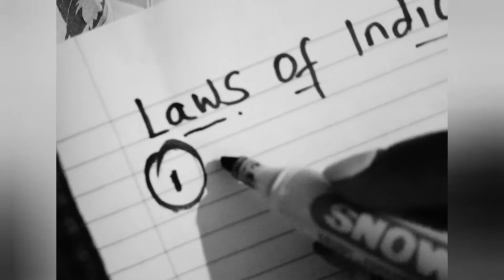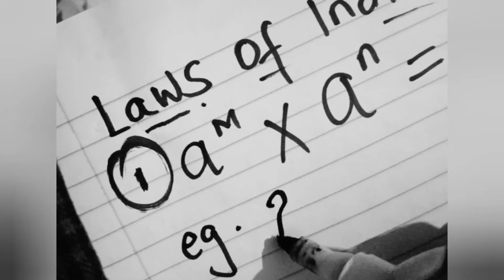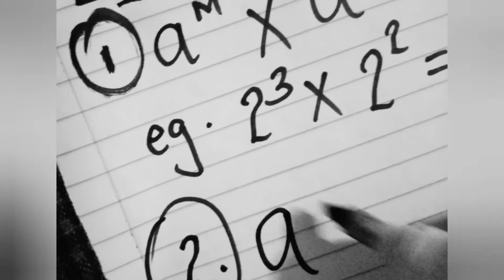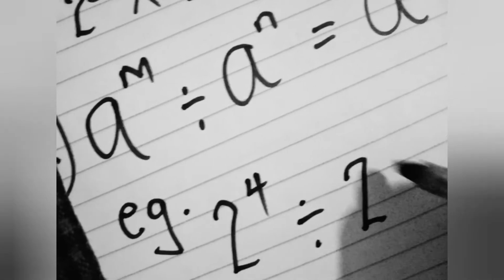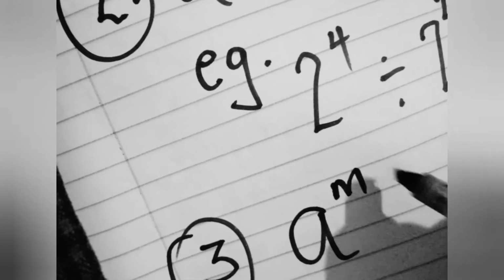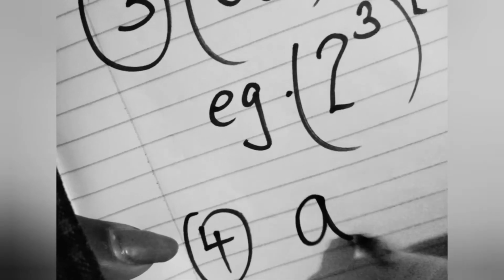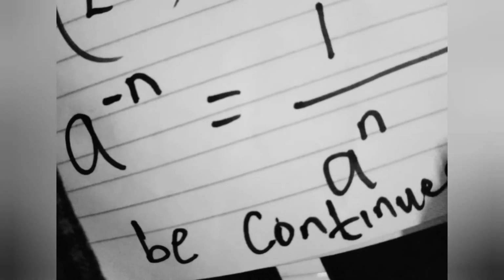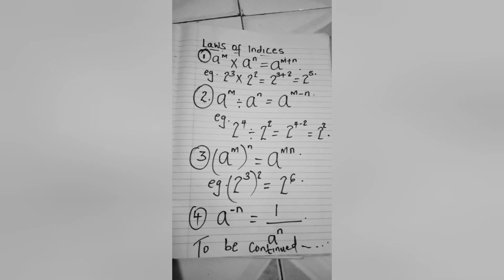Laws of Indices.Making Mathematics easy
Hello guys.
It's a short Mathematics lesson.
What topics do you want me teach?(Maths and Chem)